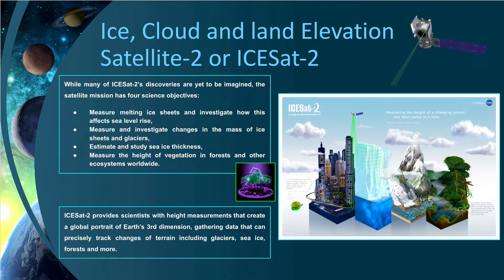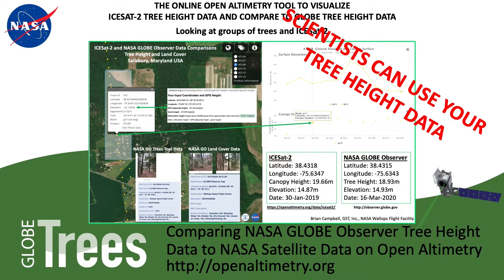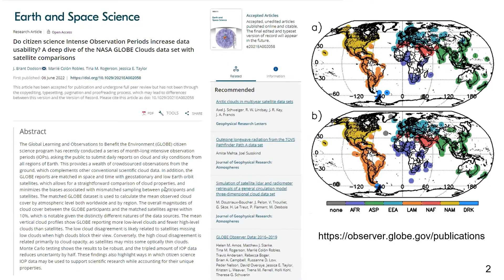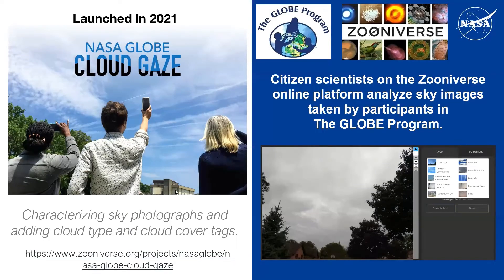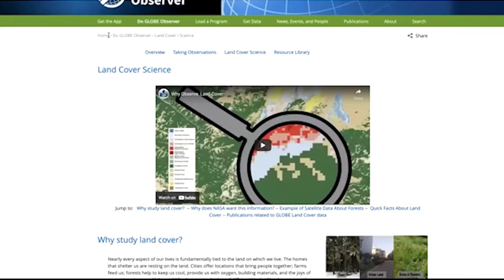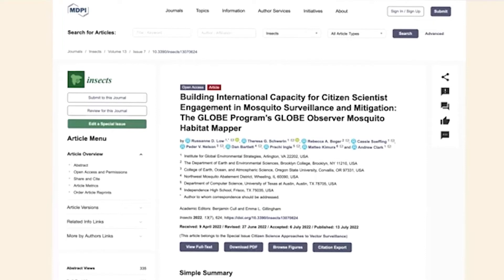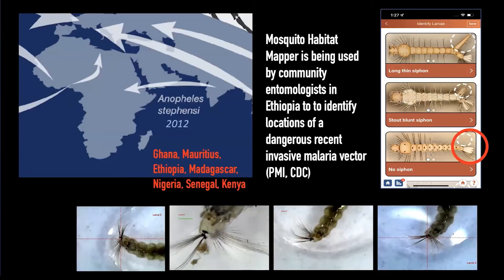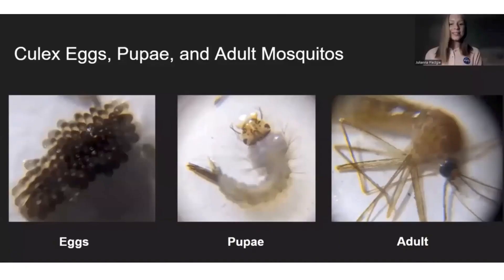GO C3 Science Highlights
The science leads for the four GLOBE Observer tools (Brian Campbell - Trees; Marilé Colón Robles - Clouds; Peder Nelson - Land Cover; Rusty Low - Mosquito Habitat Mapper) give updates about recent research being done using the data collected via the GLOBE Observer app.